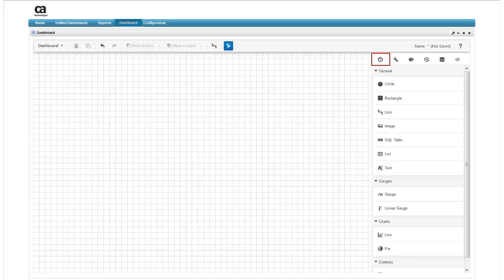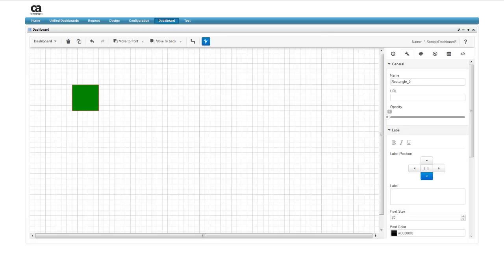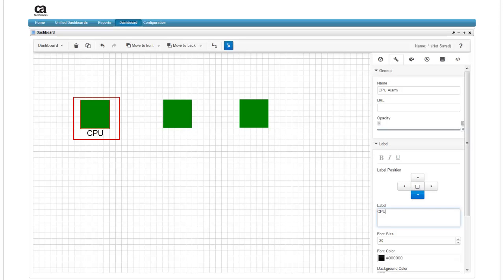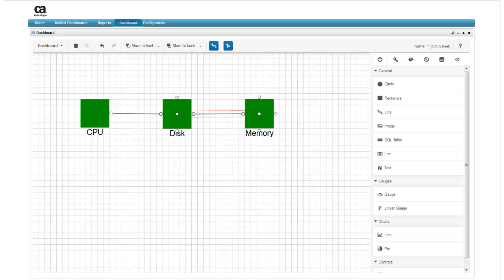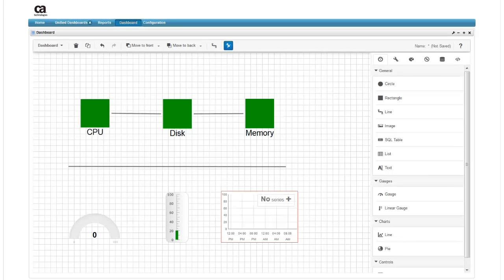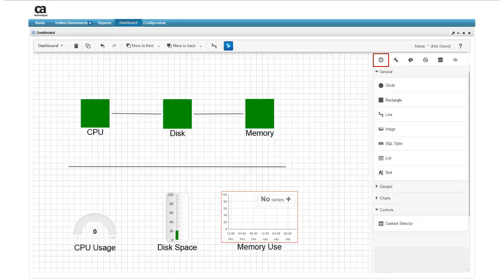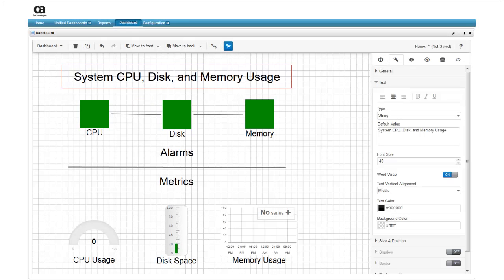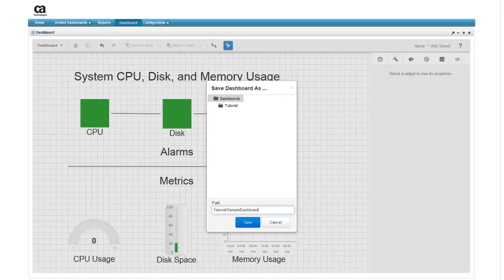Create Dashboard Widgets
This is the SECOND of a 5 part series on creating dashboards in CA UIM.  As a dashboard designer, the second thing you will do is create widgets to present the data.